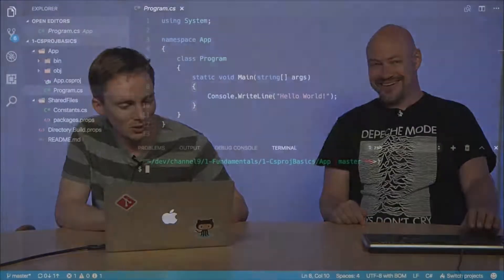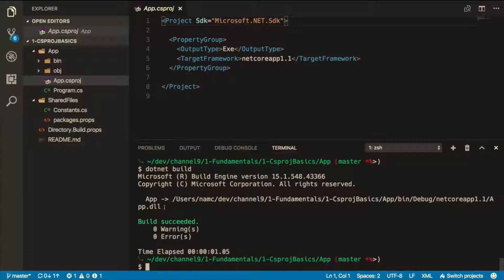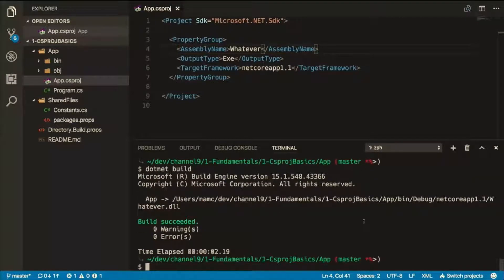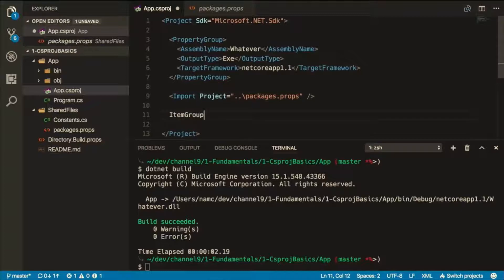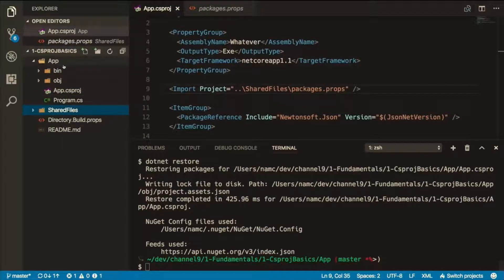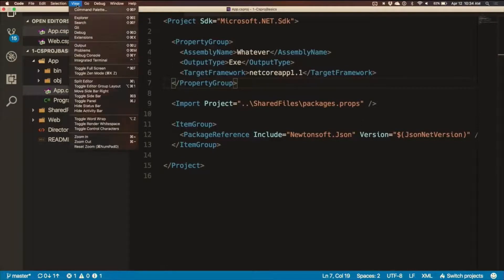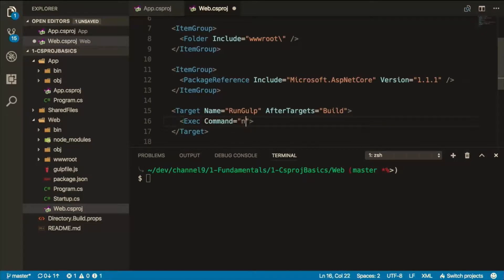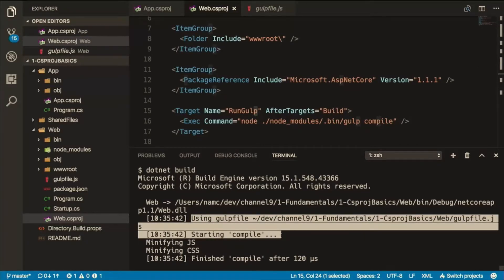Introduction to MSBuild in .NET Core with Nate McMaster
Nate McMaster gives and introduction to using MSBuild in .NET Core project files. Watch as he runs through the basics in a new .NET Core application (using Visual Studio Code on a Mac), then shows off a few useful tricks including property imports, directory build properties, and running custom tasks like Gulp as part of your build.